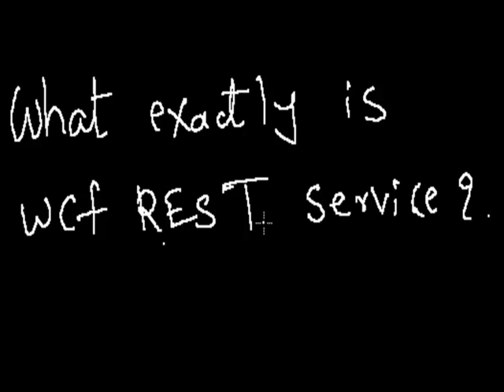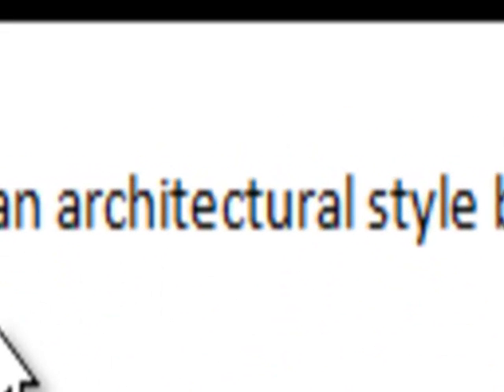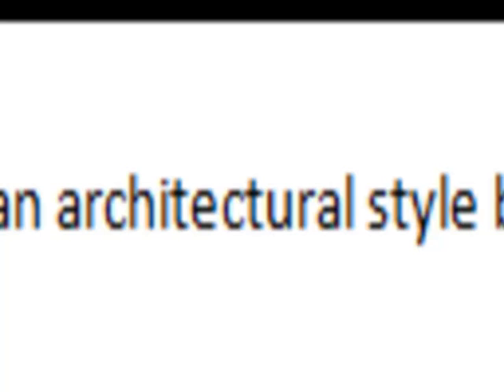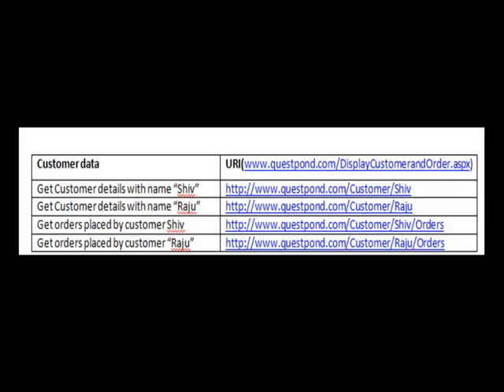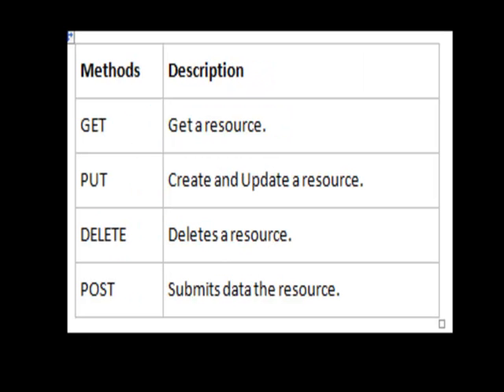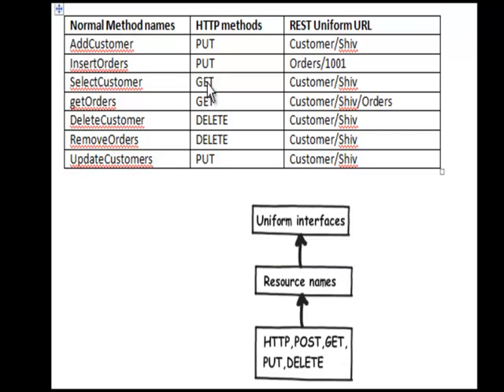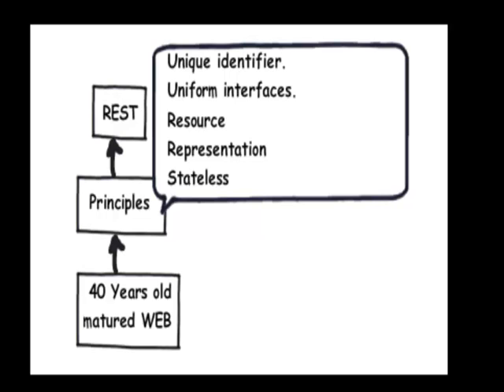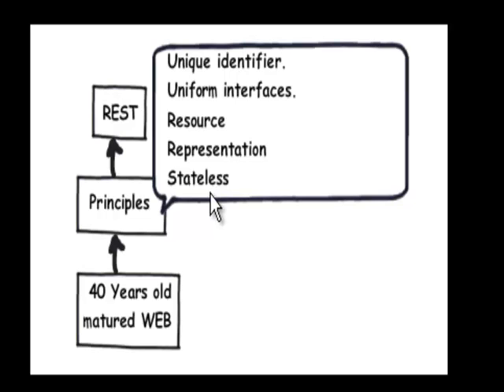WCF :- What is REST ( Representational state transfer ) ?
In this video we will try to understand the 5 important WCF principles and then in the second part of video we will see how to implement the same using WCF services.
If you want see our 500 videos do We have videos in WCF , Design patterns , .NET , Silverlight , Sharepoint , UML and many more.